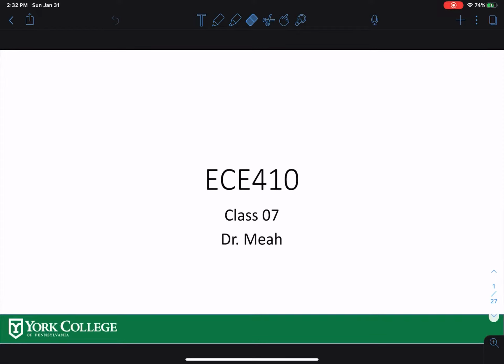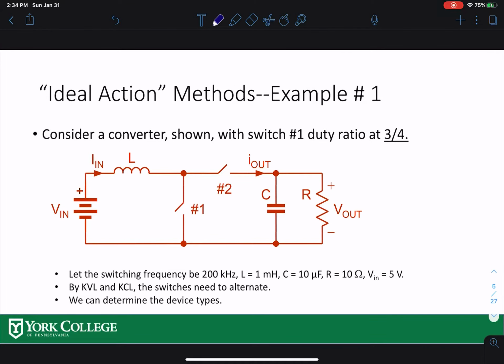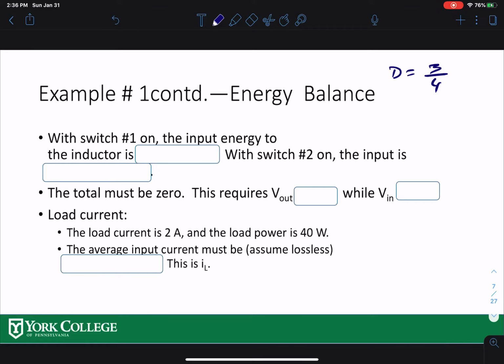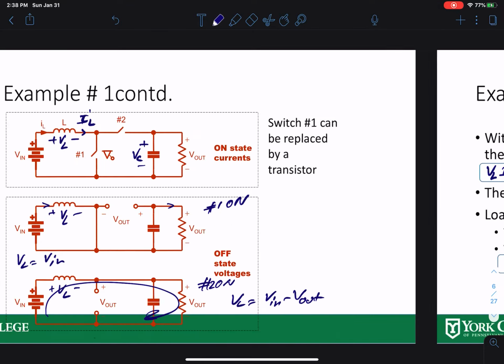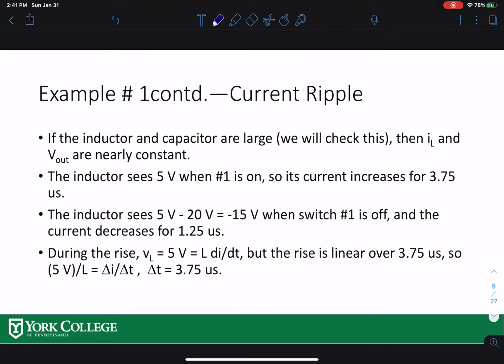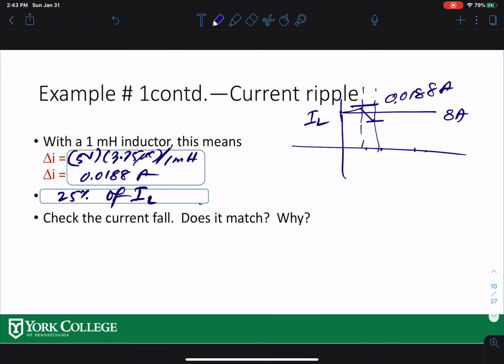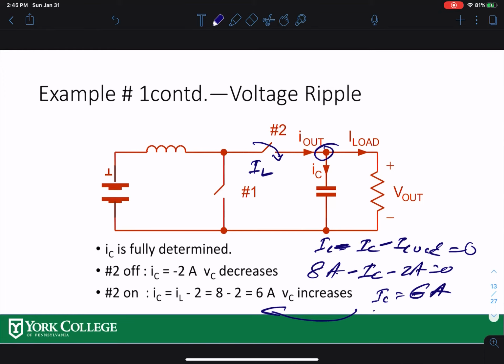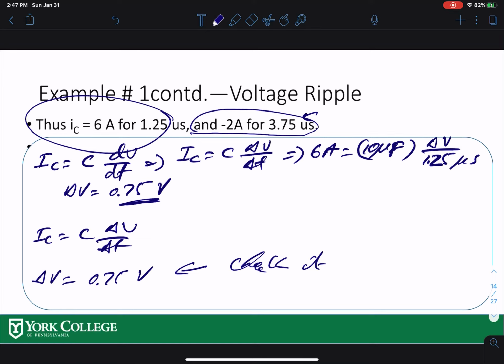ECE410 Class7_YCP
Boost converter design